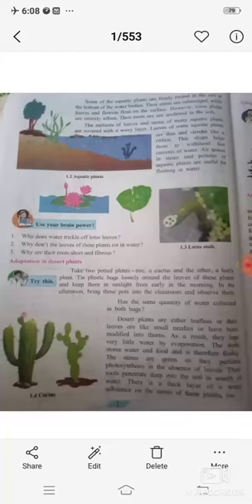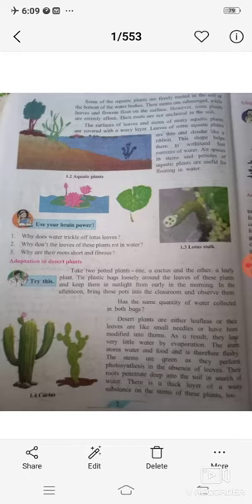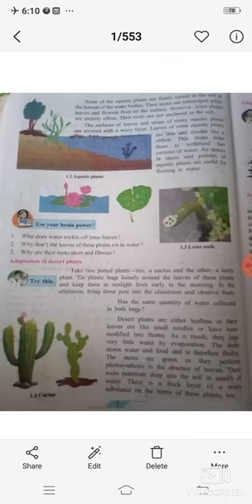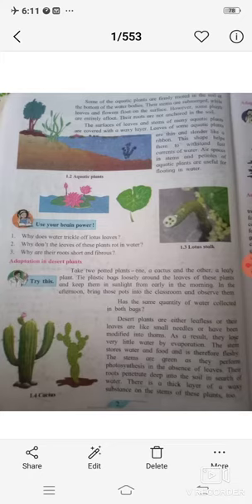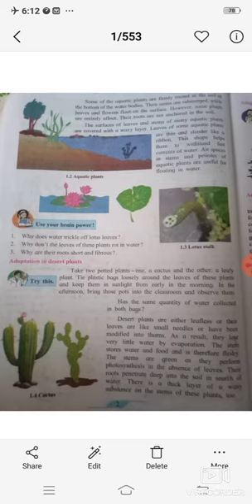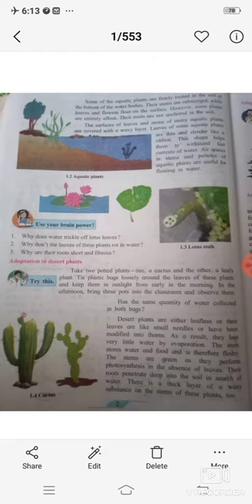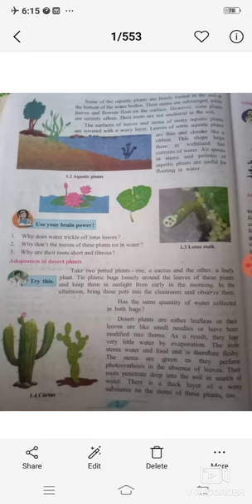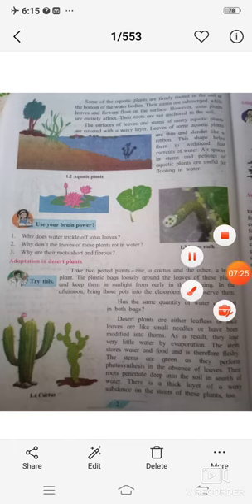Std 7th Adaptaion in livin thing ( aquatic and desert plants)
Created by Barawkar Mam Pandare